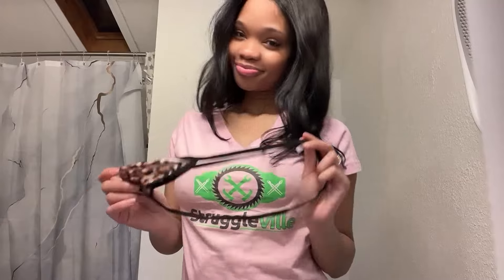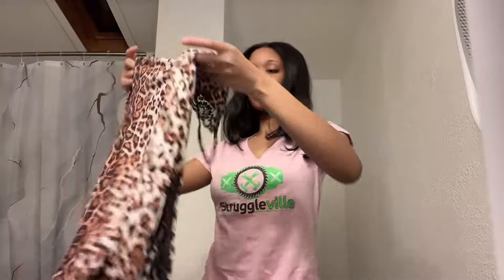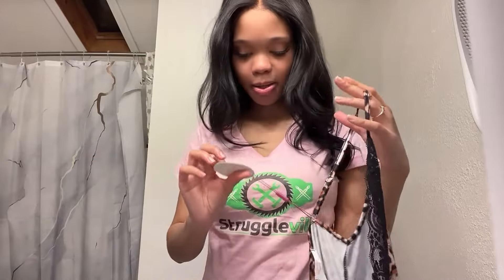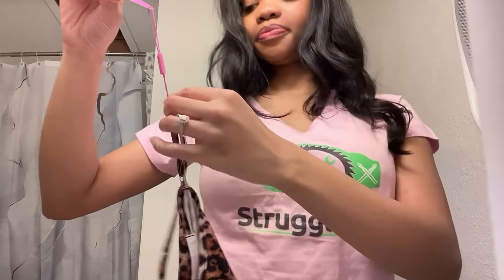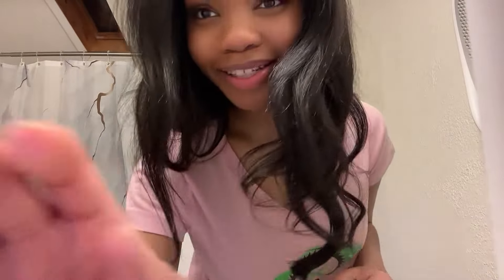Drea Tries On A Leopard Print Nightgown From AvidLove!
🌟Let us know what try on you want to see next!

🌟Join us as a paid reviewer!  In addition to being paid for your videos you will also get to keep the products you review!

🌟Do you have a product you would like reviewed? Let us create a professional, honest review of your product.  Not only will it be posted here on Youtube but also on one of the largest shopping website in the world!

SIXTYSIX MEDIA IS A PARTICIPANT IN THE AMAZON SERVICES LLC ASSOCIATES PROGRAM, AN AFFILIATE ADVERTISING PROGRAM DESIGNED TO PROVIDE A MEANS TO EARN ADVERTISING FEES BY ADVERTISING AND LINKING TO AMAZON.COM.